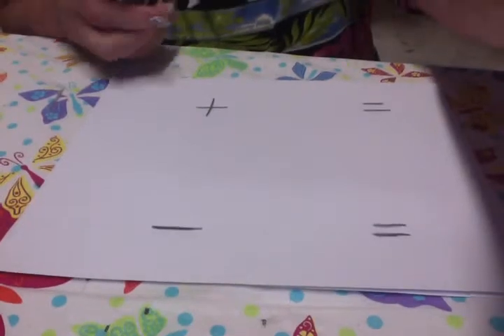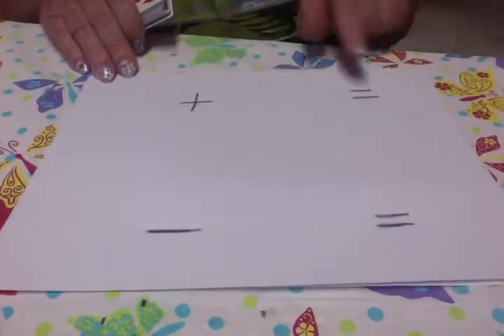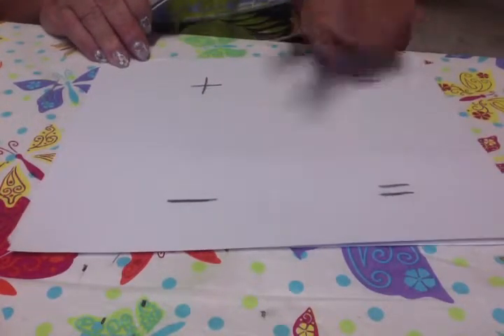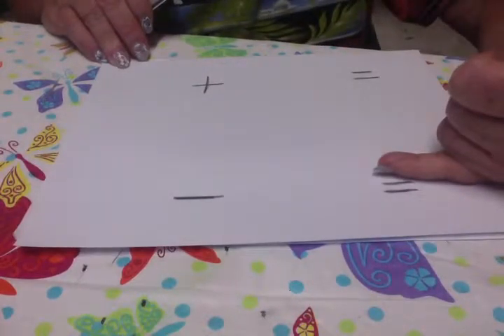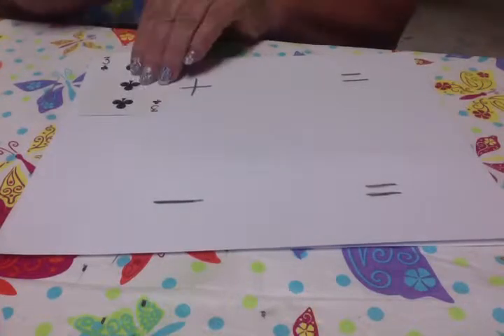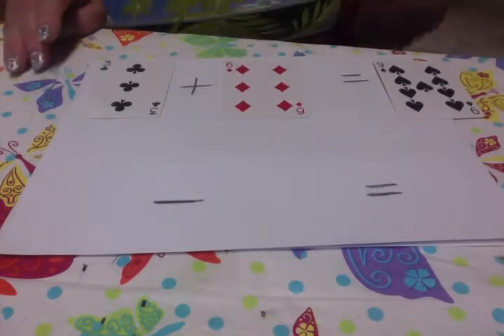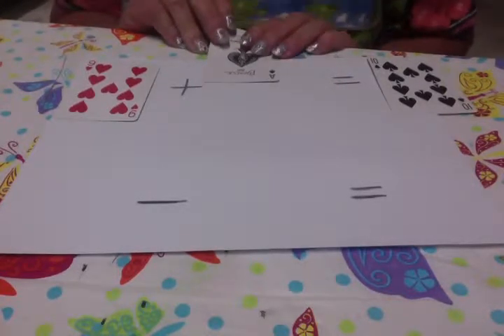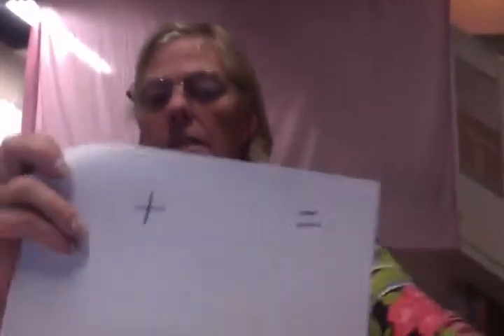Number Families.mov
This is a simple explanation, using cards and chips, about what number families are.  Given three numbers; when adding the largest number is the answer and when subtracting it is the number you start with.  Referred them to theschoolbell.com for some great hands on activities and games for practice.